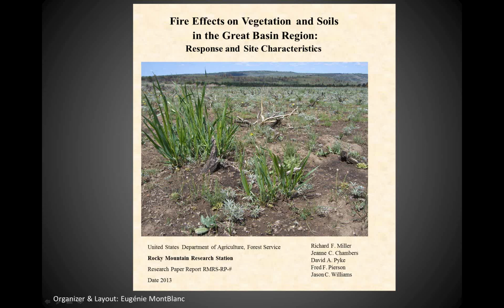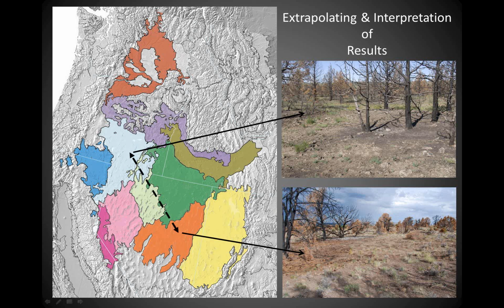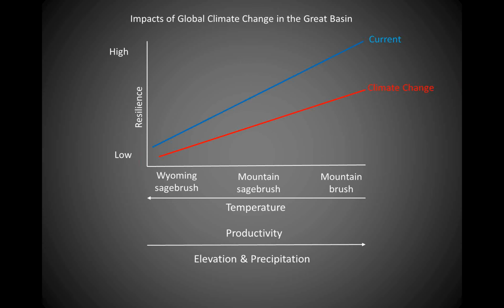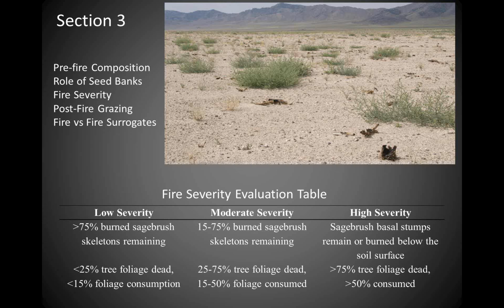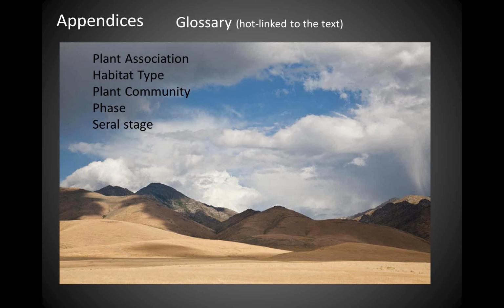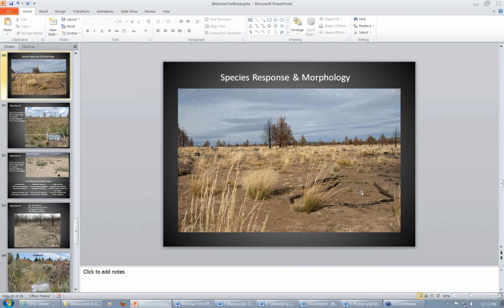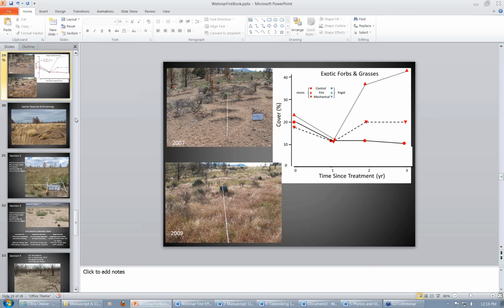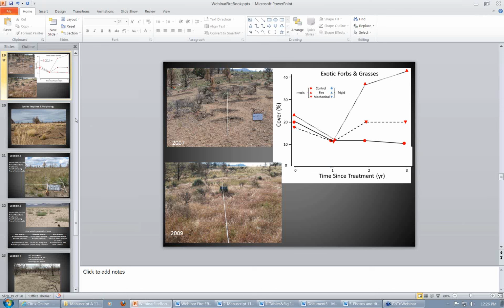Fire effects on vegetation and soils in the Great Basin: response and site characteristics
Richard Miller, Fire Ecologist with Oregon State University, presented a synthesis of information on "Fire Effects on Vegetation and Soils in the Great Basin Region: Response and Site Characteristics."  This webinar accompanies a literature synthesis that will be published as a General Technical Report this spring.